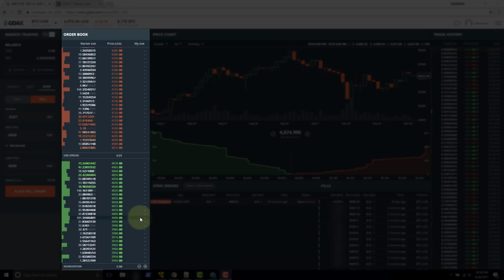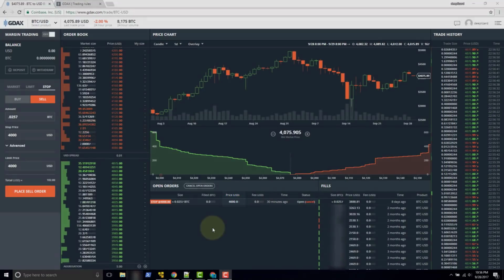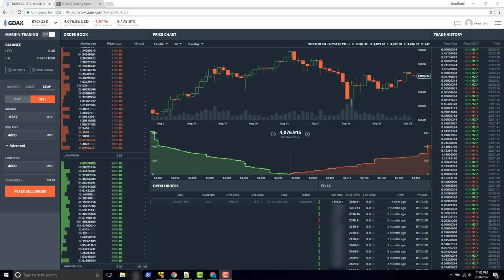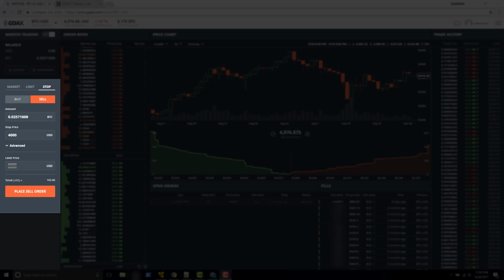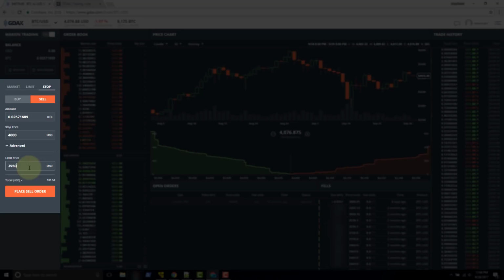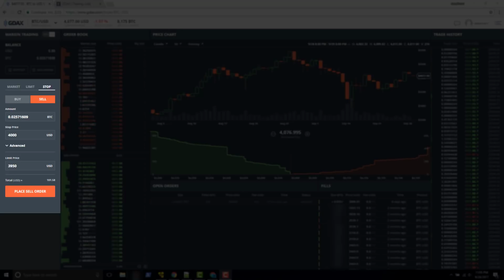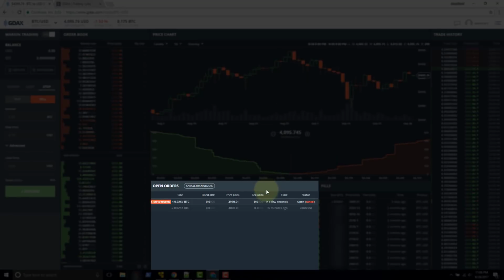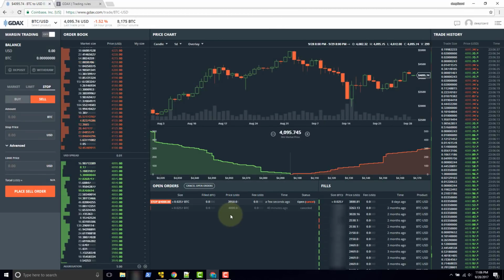Stop-limit order | How to set the limit | Coinbase Pro - GDAX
How to choose a limit price for a stop order. Let's take a look. See the full GDAX playlist here:

🕒🦎 VIDEO SECTIONS 🦎🕒

00:00 Welcome to DEEPLIZARD - Go to deeplizard.com for learning resources
00:30 Help deeplizard add video timestamps - See example in the description
05:29 Collective Intelligence and the DEEPLIZARD HIVEMIND

❤️🦎 Special thanks to the following polymaths of the deeplizard hivemind:
Tammy
Mano Prime
Ling Li